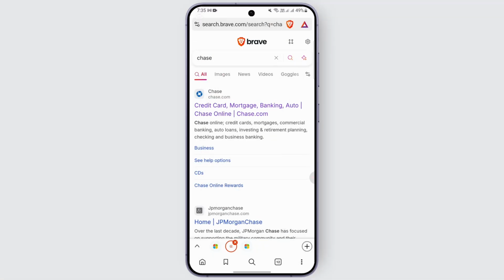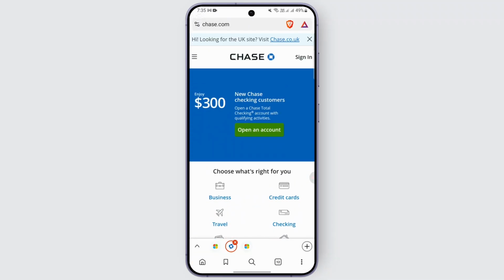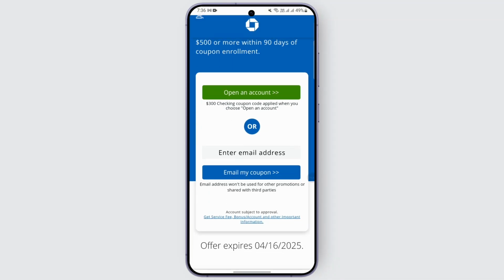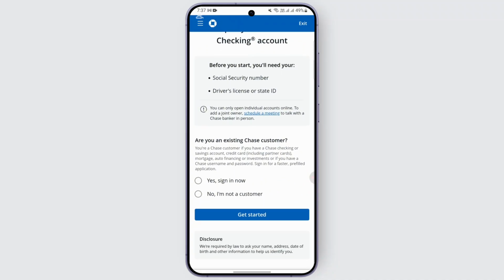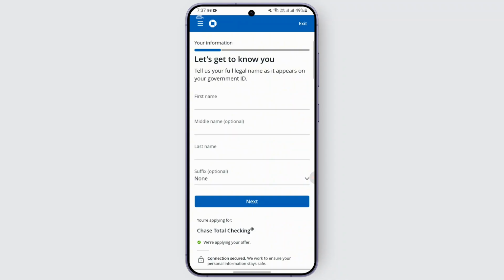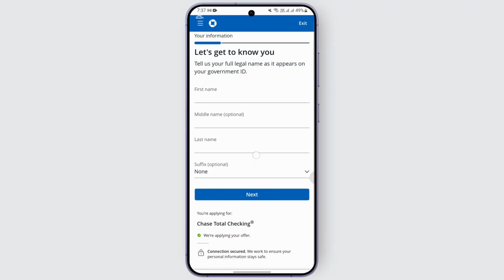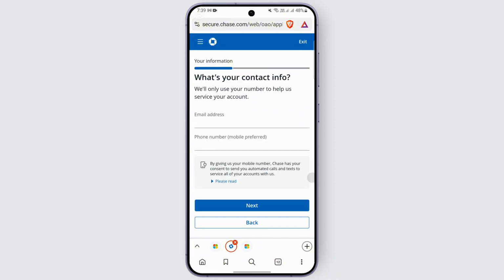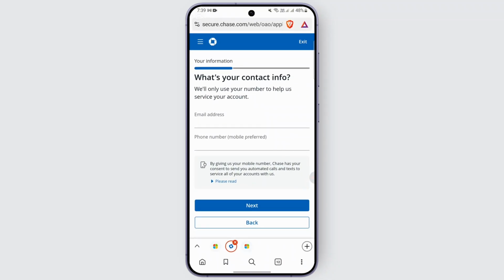How to Open Chase Bank Account Online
Want to open a Chase bank account online? This video will guide you through the steps to create a Chase account from the comfort of your home quickly and easily. Whether you're asking, "How do I open a Chase bank account online?" or need help with the registration process, this tutorial has you covered. Learn how to choose the right account type, submit your application, and start banking with Chase. Watch now to see how you can open a Chase bank account online today!

Timestamps:
00:00 How to Open Chase Bank Account Online
00:10 How to Choose and Apply for a Chase Account?